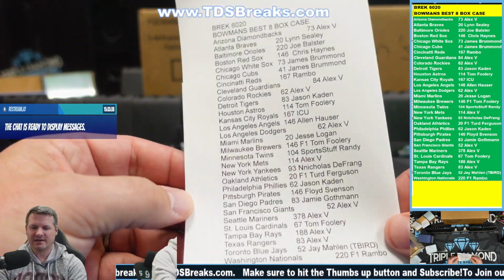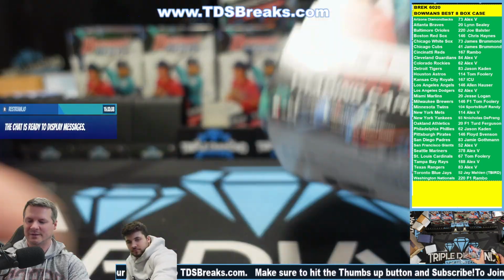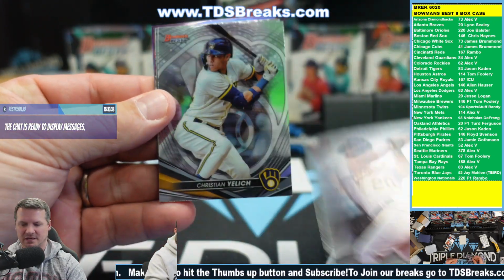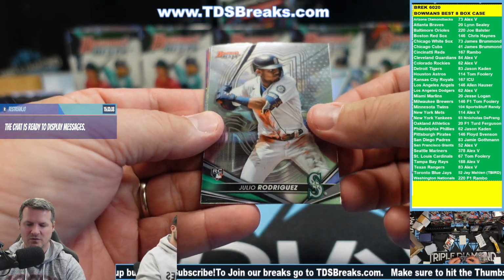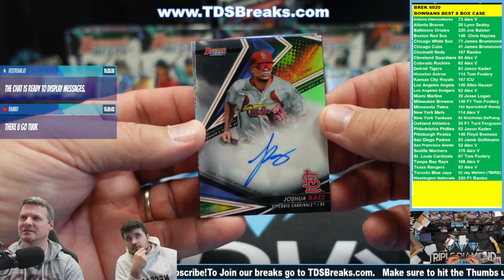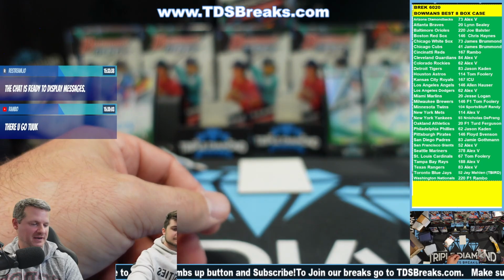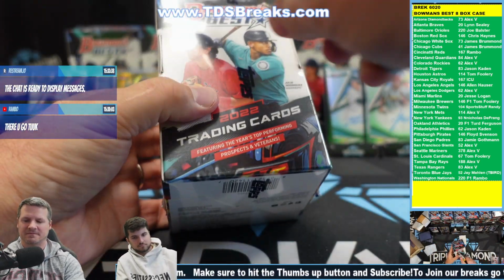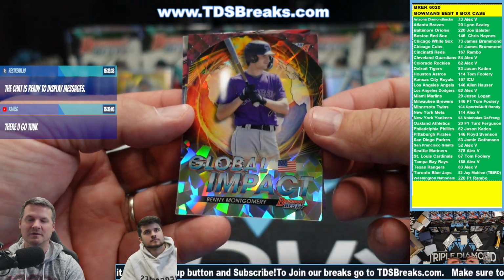BREAK 6020 BOWMANS BEST 8 BOX CASE PART 1